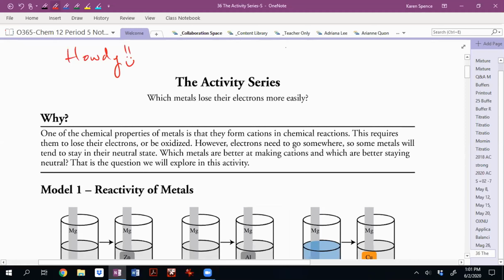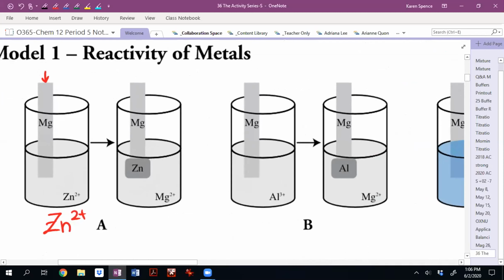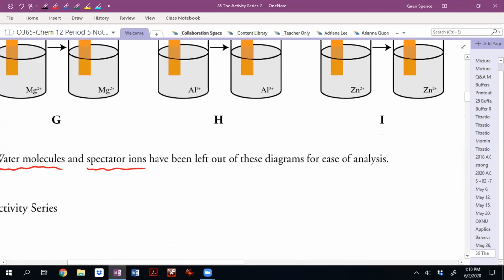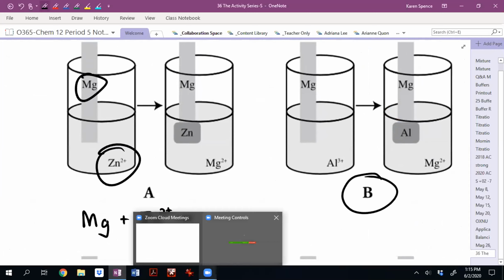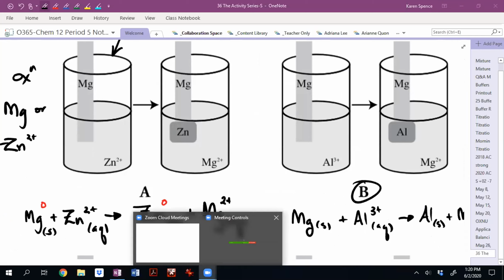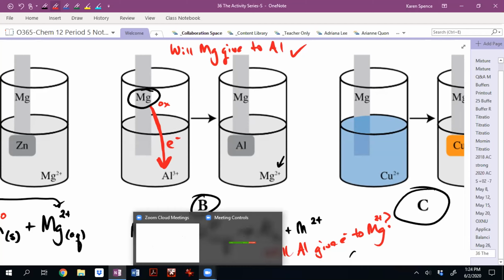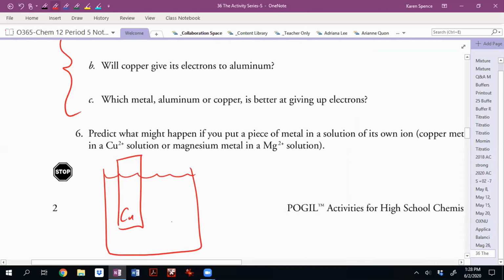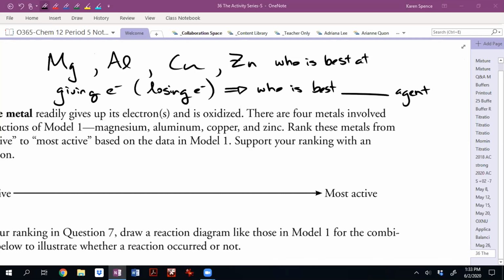June 2 The Activity Series of Metals